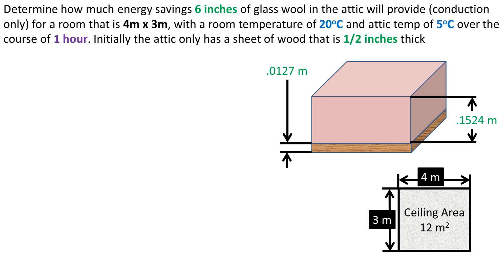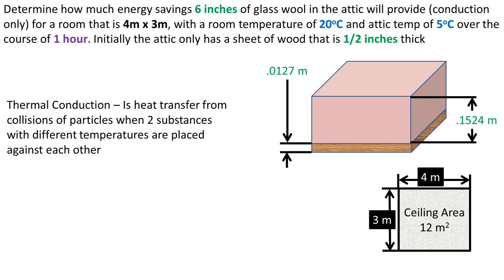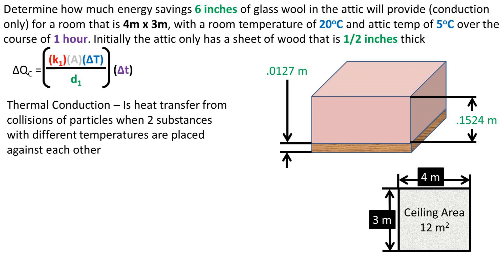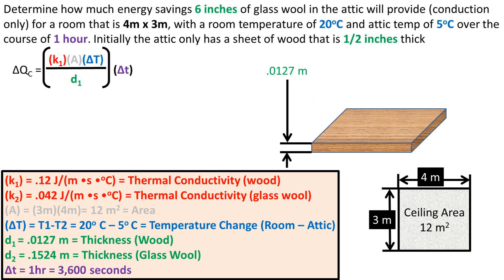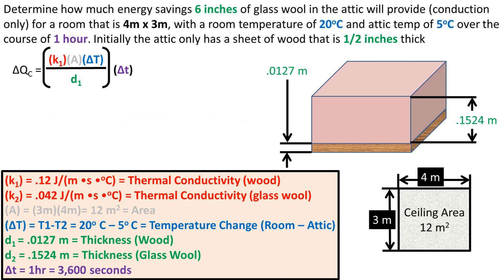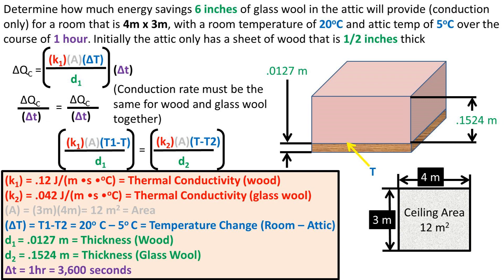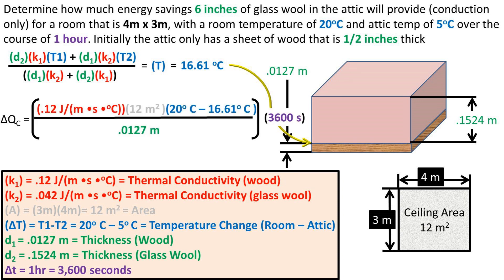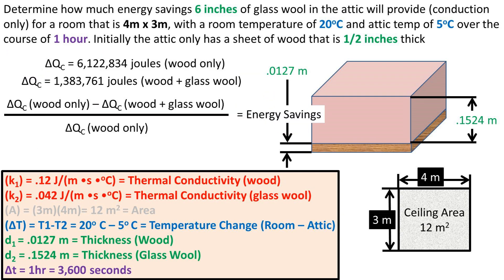Calculate Energy Savings From Adding Insulation To Attic (Conduction Thermodynamics)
Determine how much energy savings 6 inches of glass wool in the attic will provide (conduction only) for a room that is 4m x 3m, with a room temperature of 20oC and attic temp of 5oC over the course of 1 hour. Initially the attic only has a sheet of wood that is 1/2 inches thick
Thermal Conduction – Is heat transfer from collisions of particles when 2 substances with different temperatures are placed against each other
To complete this problem we will be using the heat from conduction heat formula which is Q conduction equals the K thermal conductivity of a substance which can be looked up using a table or internet search. Times the area times the change in temperature designated with a capital T over the thickness times the change in time designated with a lower case t.
At the bottom of this slide I have all of the givens and variables names listed for your reference everything is converted into metric or the correct units. How do we go about solving this problem?
So first we need to solve for the heat lossed without the insulation or with only the wood.
We can plug all of our values into the equation and we get a Q loss of 6.1 million joules. If we leave out the 3600 seconds we get the answer in watts which is 1700.8 watts
Now for the next step to find the energy loss due to conduction for both the wood and glass wool together.
We will need to understand that the rate at which the heat loss from conduction must be the same for both the wood and glass wool.
This means we can set the equation for wood and equation for glass wool equal to each other and our delta T now is the room temperature minus the temperature inbetween the wood and glass wool and the temperature between the wood and glass wool minus the temperature in the attic. Now we need to get the temperature between the wood and glass wool on one side.
Here are all of the steps to do so. I figure it would be daunting to listen to me go through each step. You may want to pause here and take a minute to take it all in.
Back to the problem we can use the equation we just found and plug in our numbers. We get a temperature between the wood and glass wool of 16.61 degrees Celsius
Next we can either use the heat transferred through conduction formual for the wood or for the glass. I decided to use the equation for the wood because it was already in excel. Plugging in our temperature we just found into the equation
We get a heat transfer from conduction of 1.4 million joules or if we leave out the 3600 seconds 384.4 watts
To finish of this video we will need to determine the energy savings. To do so we can use the equation Q wood only minus Q wood and glass wool divided by the Q from the wood only
Plugging in our values we get a 77 % energy savings.